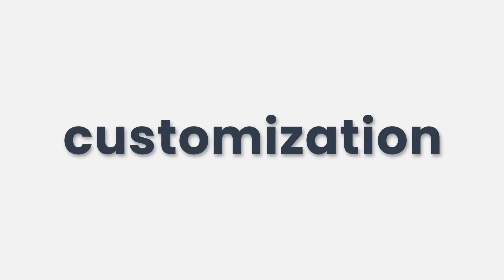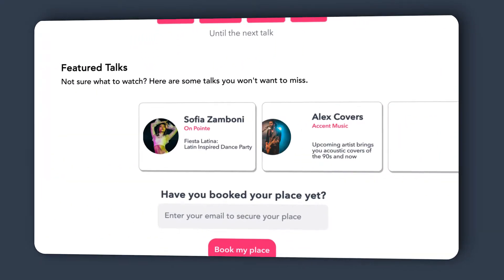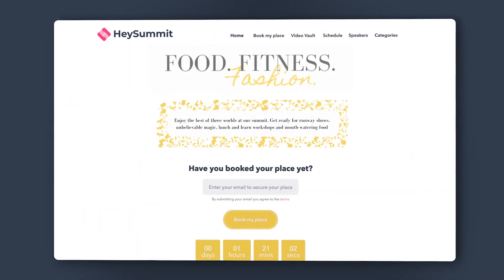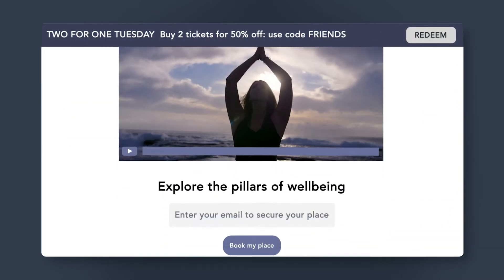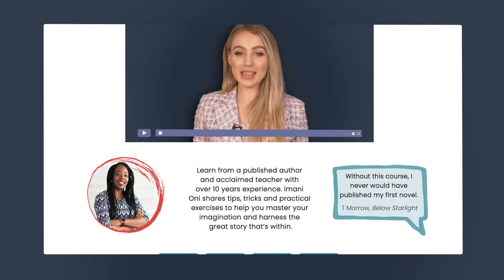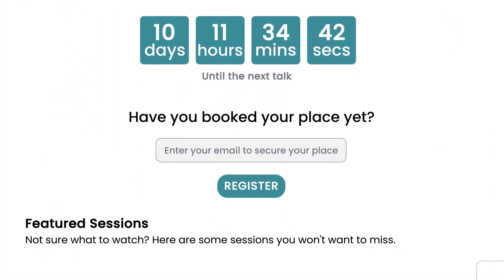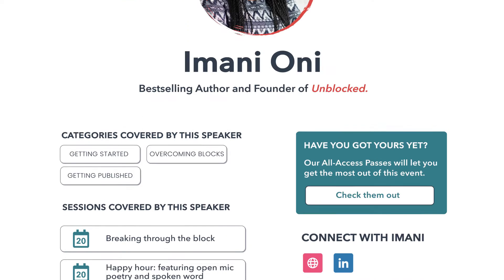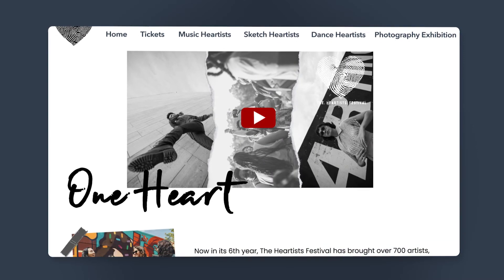Customization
HeySummit autogenerates dynamic landing pages and lets you customize to your heart's content. Find out why you would use HeySummit to amplify your brand and your voice.